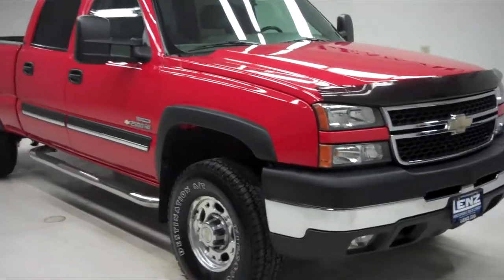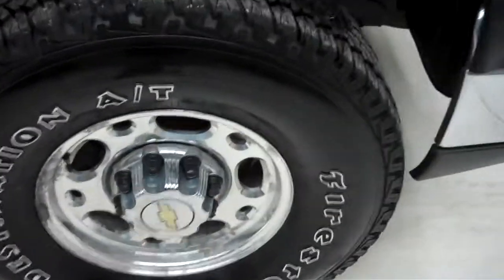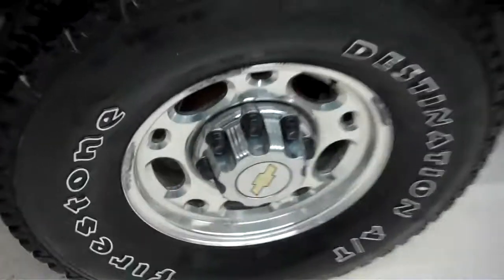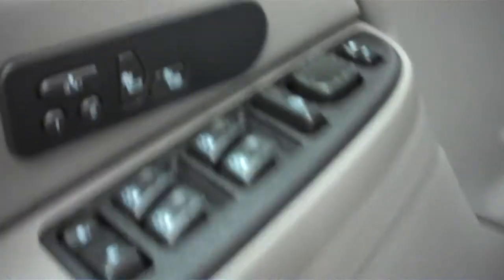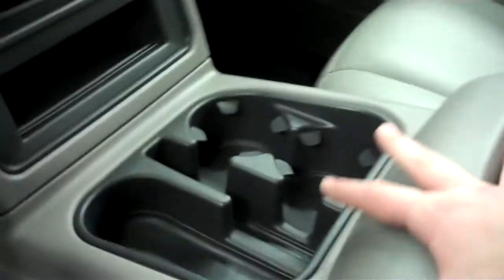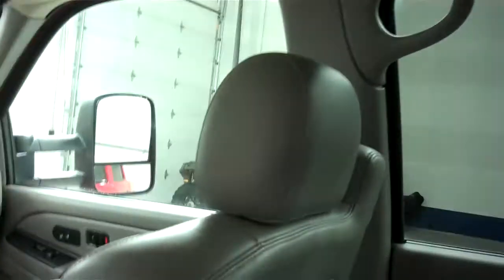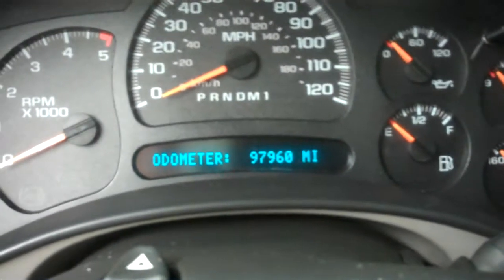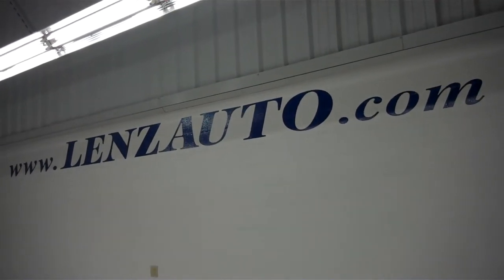J5281L 2007 Chevrolet Silverado 2500 CREW-SHORT-LT3-BOSE $27,497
STOCK: J5281L
PRICE: $27,497
MILES: 97,950
VIN: 1GCHK23D37F140686
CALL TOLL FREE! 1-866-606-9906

6.6L DURAMAX DIESEL, LBZ ENGINE, 360 HORSEPOWER HIGH OUTPUT MOTOR, SIX SPEED AUTOMATIC TRANSMISSION WITH THE OPTIONAL MANUAL TAP SHIFT, LT3 PACKAGE, FULL FOUR DOOR CREW CAB, SHORT BOX, GRAY LEATHER SEATS, DUAL POWER HEATED SEATS, BUCKET SEATS, ONSTAR, BOSE SOUND SYSTEM, SIRIUS XM SATILLITE RADIO, TV/DVD PLAYER, AFTERMARKET STAINLESS STEEL STEPBARS, SPRAY IN BEDLINER, POWER HEATED TELESCOPIC MIRRORS WITH BUILT IN DIRECTIONAL SIGNALS, AFTERMARKET ELECTRIC BRAKE CONTROLER,3.73 GEARS WITH LIMITED SLIP DIFFERENTIAL, TOWING PACKAGERECEIVER HITCH, TRANSMISSION COOLER, & WIRING), FIRESTONE DESTINATION A/T LT285/75 R16 TIRES, FACTORY STEELY RIMS, KEYLESS ENTRY, CD PLAYER, MULTI-FUNCTIONAL STEERING WHEEL, ALL WEATHER FLOORMATS,L.A.T.C.H. CHILD SAFETY SYSTEM, DUAL CLIMATE CONTROL, REAR WINDOW DEFROST, FOG LIGHTS,COMPASS AND OUTSIDE TEMPERATURE DISPLAY, BUG SHIELD, AIR, CRUISE CONTROL, TILT, POWER LOCKS, POWER WINDOWS, CLEAN AUTOCHECK! THIS IS ONE OF OUR CLEANEST 2007 CHEVROLET SILVERADO 2500 CREWCAB SHORTBOX LT3 BOSE 6.6L LBZ DIESEL 1 OWNER TRUCKS WE HAVE ON OUR LOT! MAKE YOUR MOVE BEFORE THIS 4WD IS GONE! 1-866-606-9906. VIEW OUR COMPLETE INVENTORY OF AROUND 500 VEHICLES ***If you are looking for financing Lenz Truck Center can help! We have on the spot financing! Bad Credit or Good we will work with our 17 banks to get you approved and for a great rate! If you live far away or close to us we make it our promise to make sure you are a happy customer before, during, and after the sale! Lenz Truck Center has been in business and family owned for 25 years! With a new generation taking over we plan on making this the place you and your children buy their next vehicle! Lenz Truck Center is the country's fastest growing dealership! Lenz Truck Center has grown from about a 40 vehicle inventory in 1999 to over 400 today! Our selection is unmatched in the industry with more high quality used trucks than anyone in the Midwest. All here in Fond du Lac, WI! All of our vehicles are Lenz Certified and ready to be delivered! All prices are plus any applicable state taxes and service fees. We will do our best to keep all information current and accurate, however the dealership should be contacted for final pricing and availability.

STOCK: J5281L
PRICE: $27,497
MILES: 97,950
VIN: 1GCHK23D37F140686